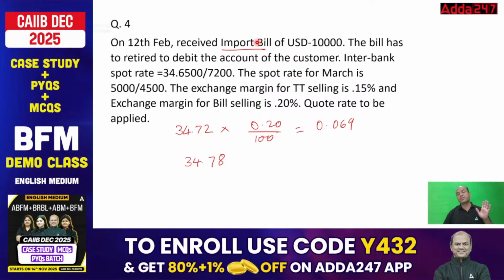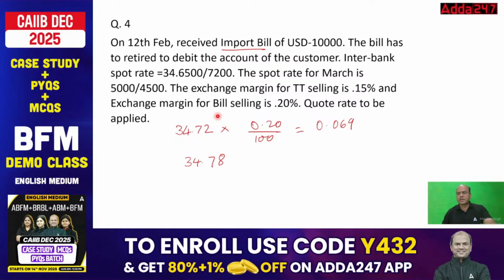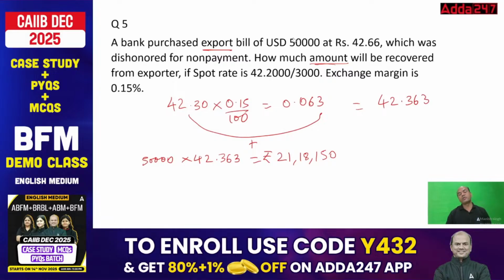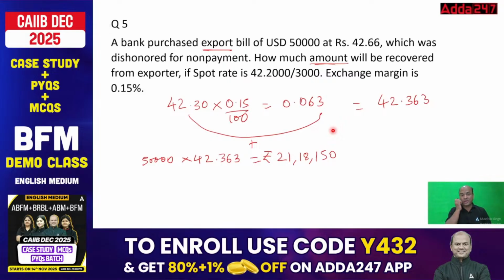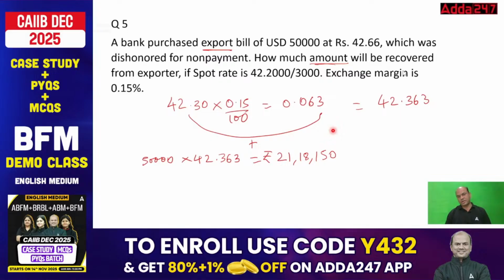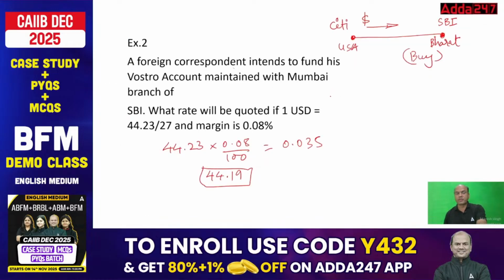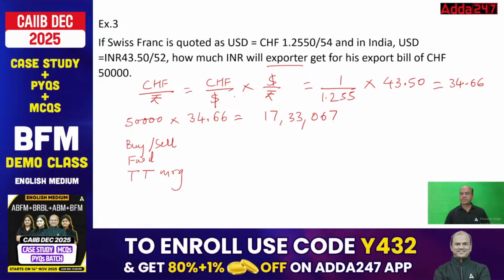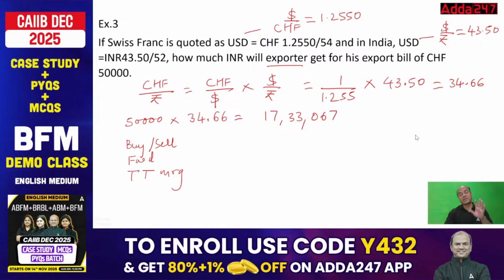CAIIB Dec 2025 | CAIIB BFM Case Study Demo Class | Vishal Mantri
Kickstart your CAIIB BFM preparation with this power-packed Demo Class by Vishal Mantri Sir. This session covers exam-oriented BFM Case Studies, scoring techniques, and conceptual clarity for CAIIB Dec 2025. A must-watch for every aspirant looking to master Bank Financial Management with confidence.